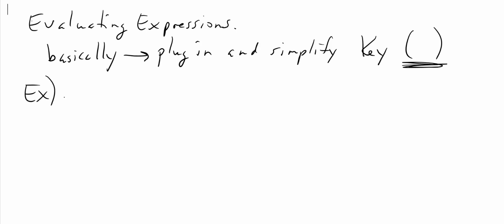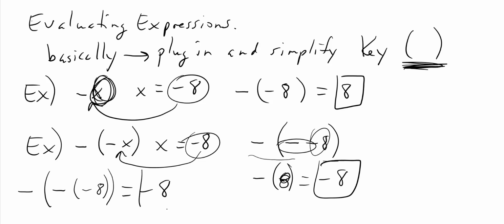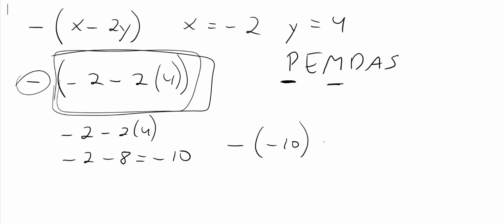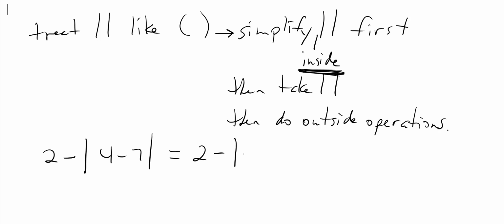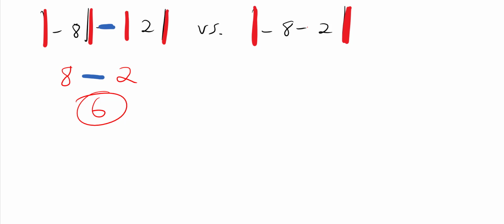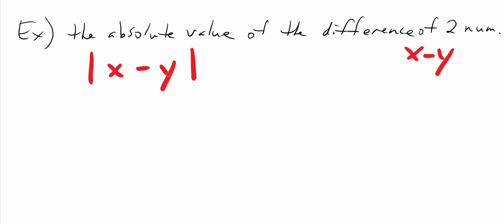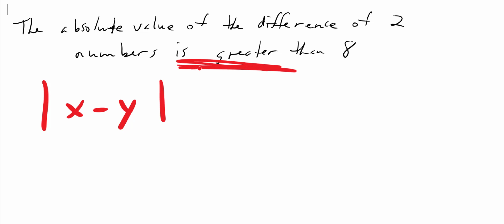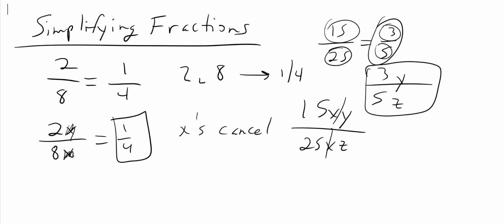M314 Ch 1 Day 2